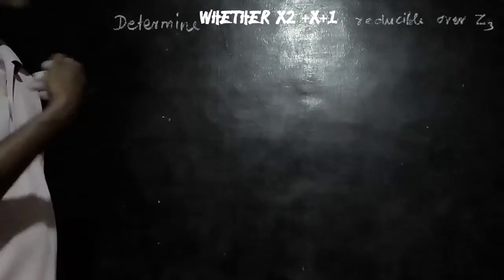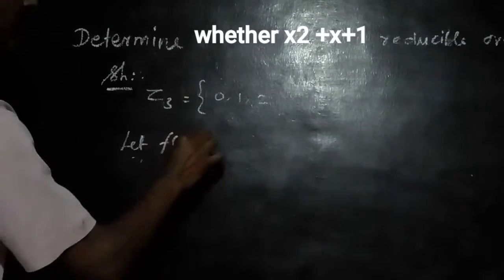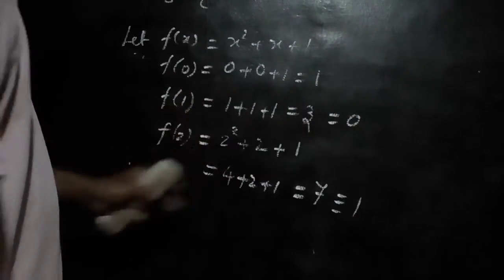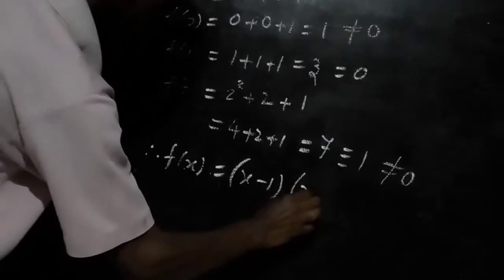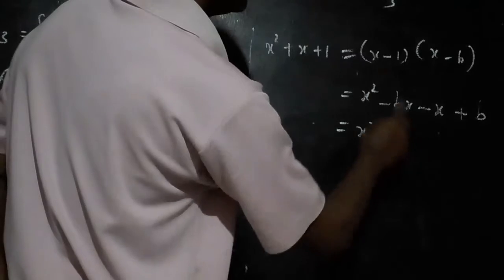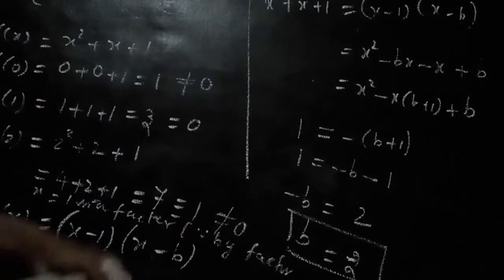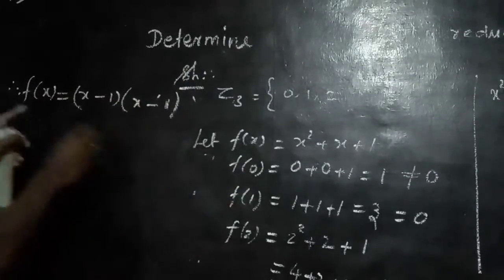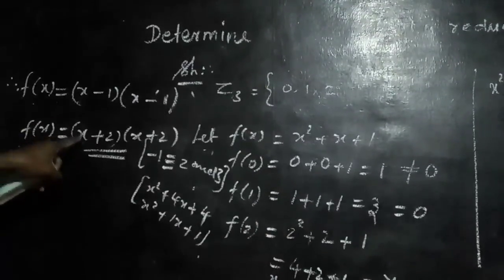Reducible Polynomial with Example | Finite Fields and Polynomial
We shall discuss more about this topic in the upcoming video.

Get your doubts solved, I am happy to clear your doubts Join this whatsapp group

 Engineering maths Tuition Channel
If you are an engineering student then this channel is going to help you learn your maths easily.If you want me to teach any lecture comment down this video.